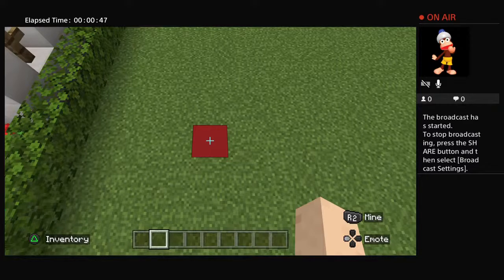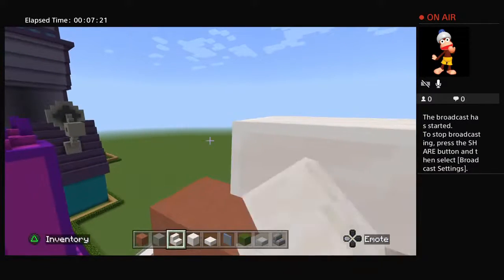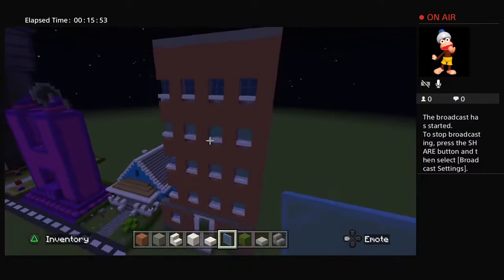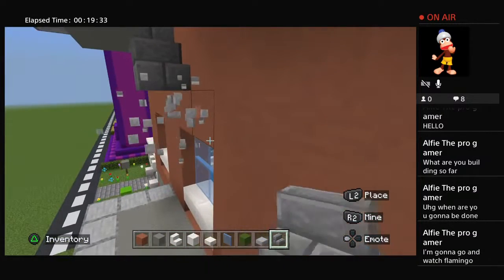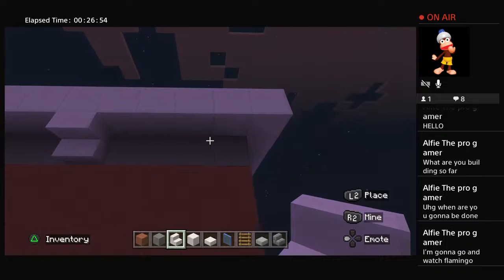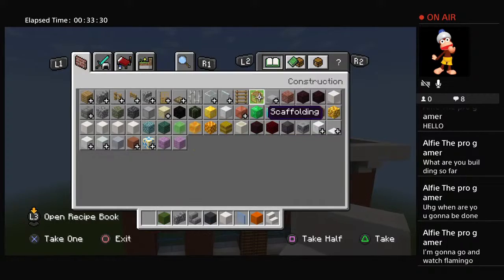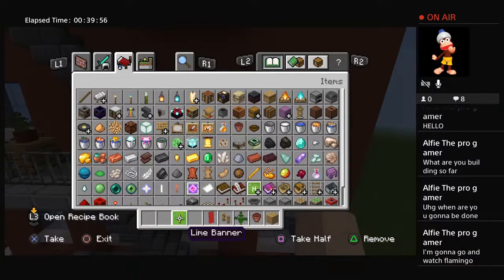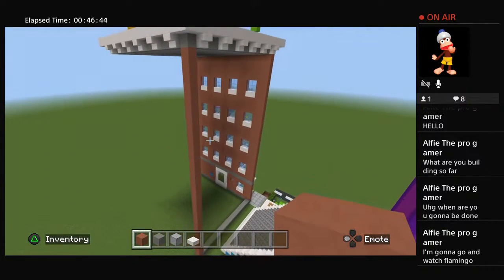Building Apple & Onion's Apartment